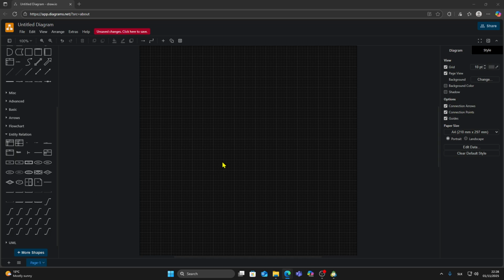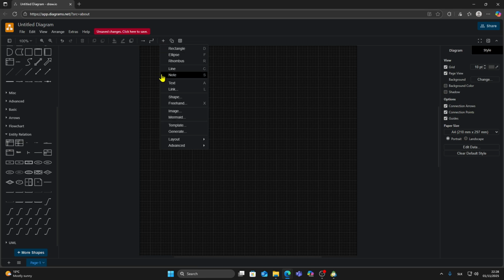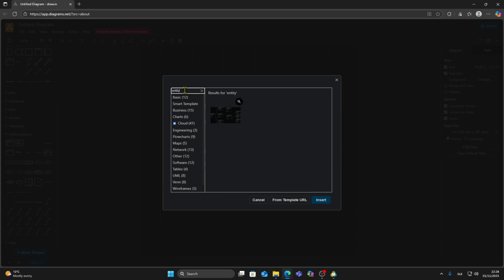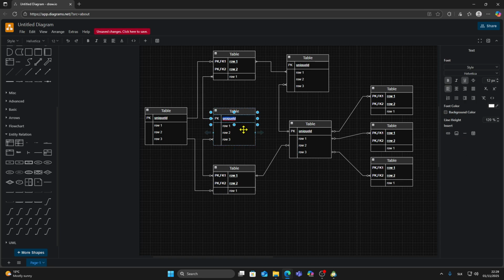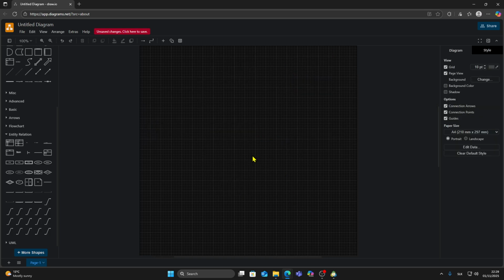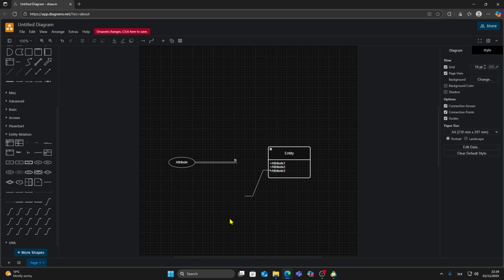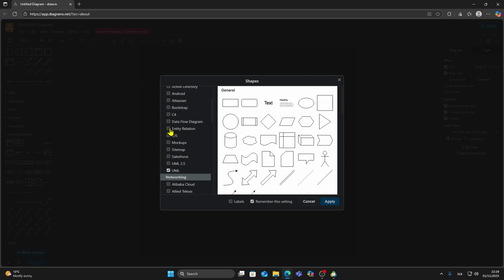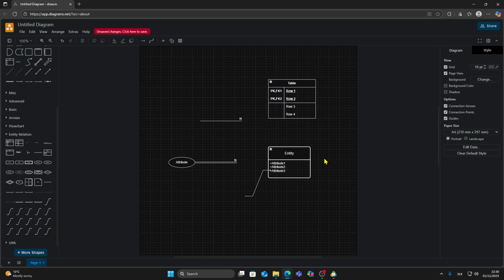How to Create an ER Diagram in Draw.io (Step-by-Step Tutorial) 2025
In this video, I show you how to create an Entity-Relationship (ER) diagram in Draw.io using two different methods. First, we use the built-in template system to instantly generate an ER diagram layout. Then, I show you how to manually build an ER diagram using the entity relation shapes in the left toolbar.

What you will learn:
• How to insert an ER diagram template in Draw.io
• How to edit entity names, attributes, and relationships
• Where to find the Entity Relation shape library
• How to enable ER shapes if they do not appear
• How to manually build custom ER diagrams